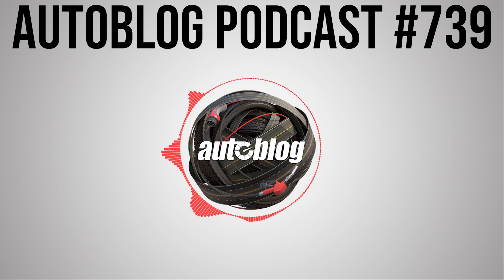Chevy Blazer EV and Ford F-150 Raptor R | Autoblog Podcast 739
In this episode of the Autoblog Podcast, Editor-in-Chief Greg Migliore is joined by News Editor Joel Stocksdale. They cover the big news of the week including an electric Chevy Blazer, the Ford F-150 Raptor R and the strange lifted Toyota Crown sedan. The conversation then shifts to the cars they've been driving including a Ram 1500 Rebel G/T, Porsche 911 GT3 and Hyundai Elantra N. Finally, the episode wraps up not with a Spend My Money question, but an update, as a previous advice seeker reports their car buying decision.